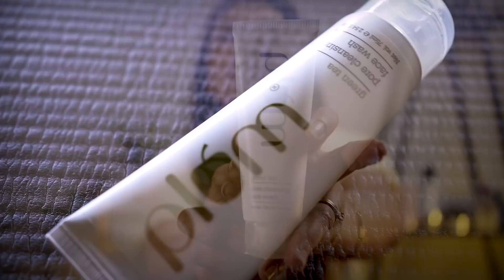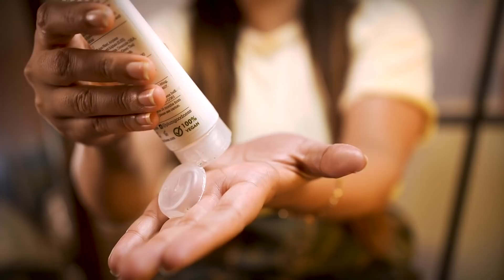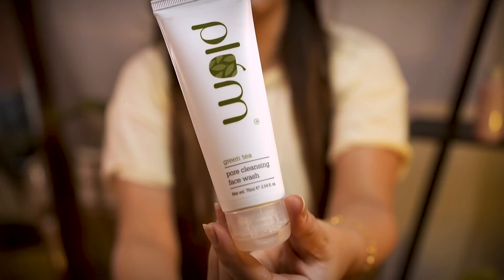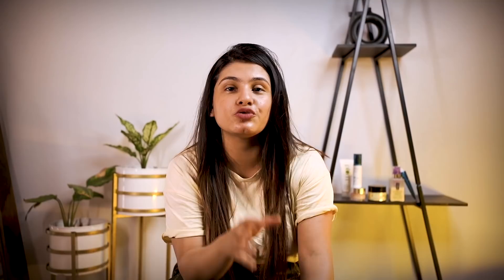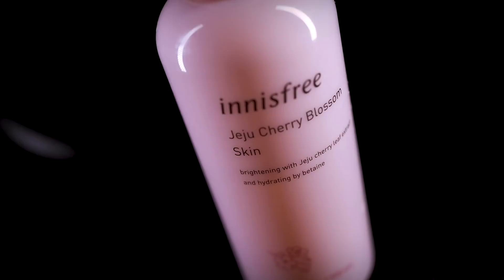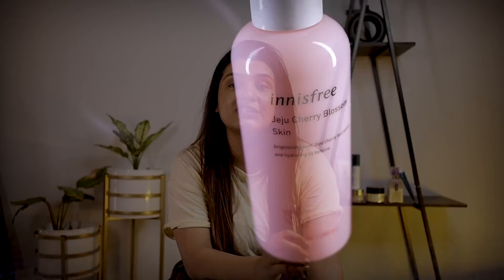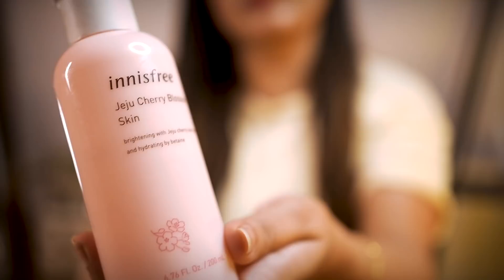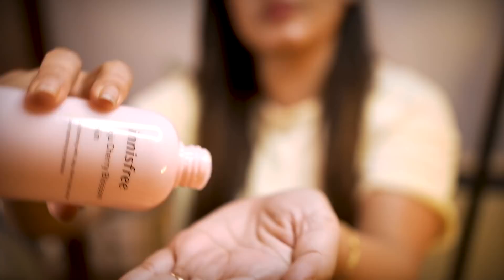MY Honest NIGHT SKINCARE Routine 🤗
Amazon Purchase Links 👇🏽
1. Plum Green Tea Pore Cleansing Face Wash

2. Innisfree Toner

3. innisfree Wrinkle Science Eye Cream

4. Clinique Moisture Surge

5. Kama Ayurveda Rejuvenating and Brightening Ayurvedic Night Cream

Please Join Us on Facebook & Instagram 👇🏽